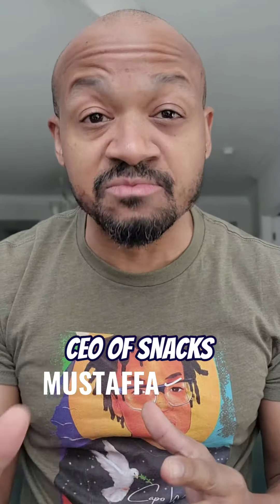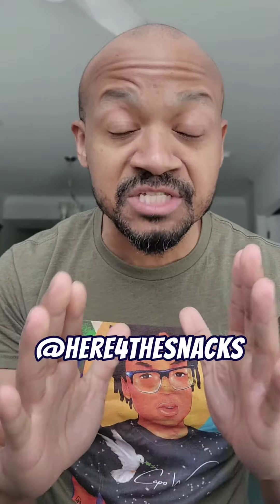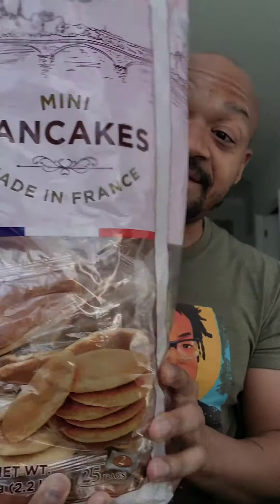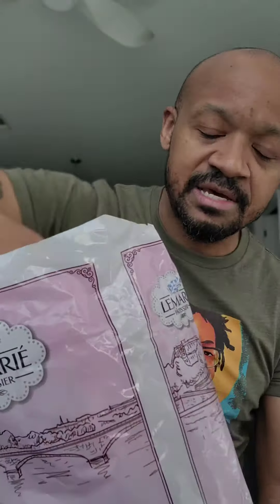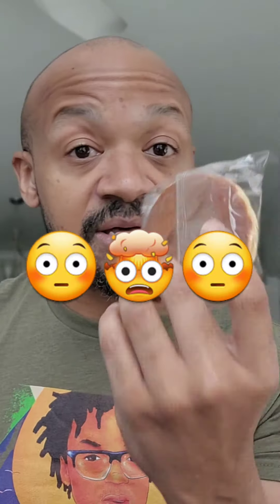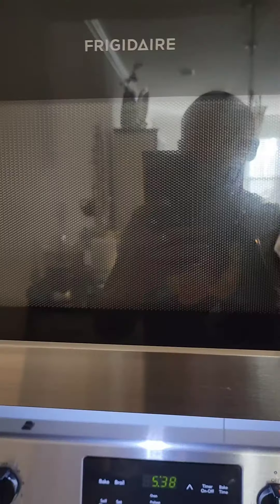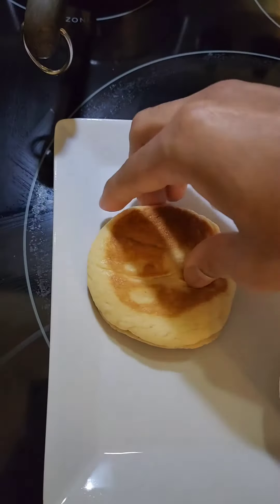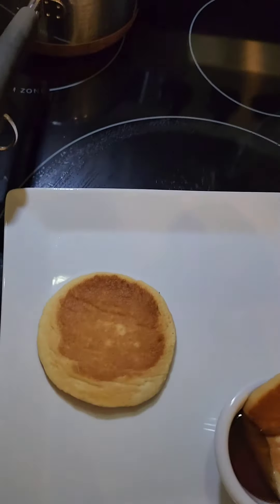Best Product I've EVER Tried!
This is the Best Product in Costco! Prepare to Be amazed.